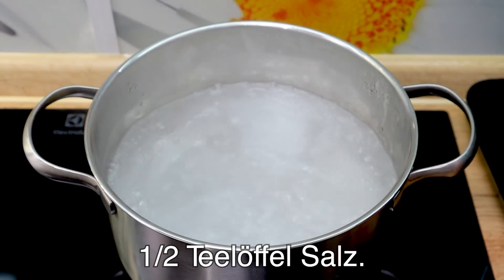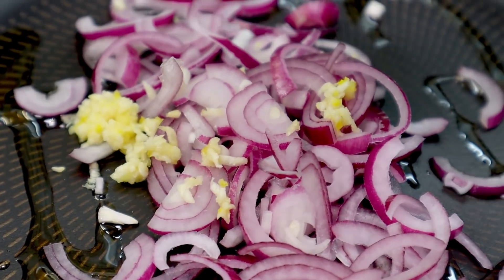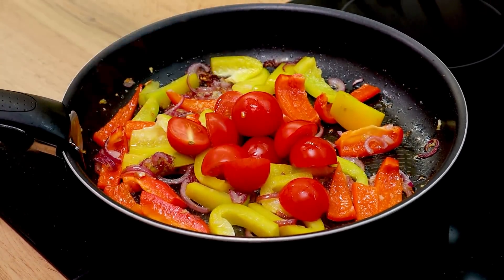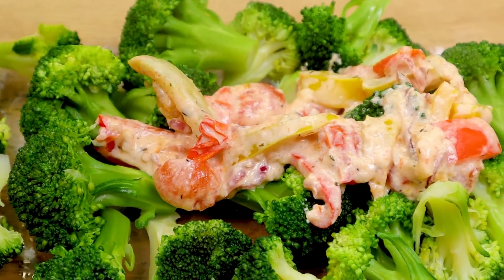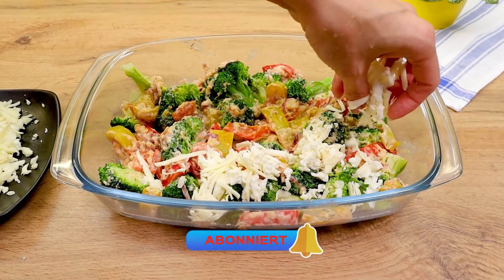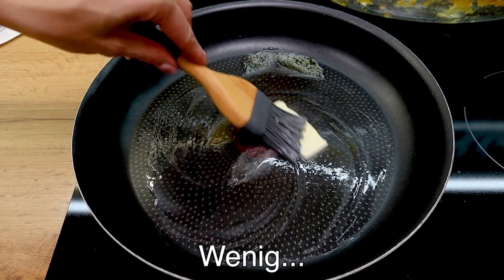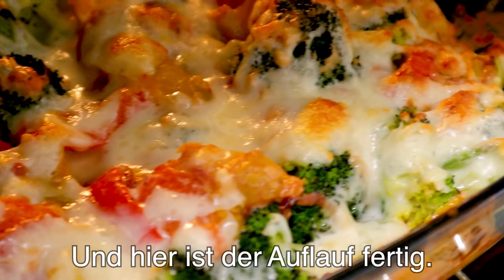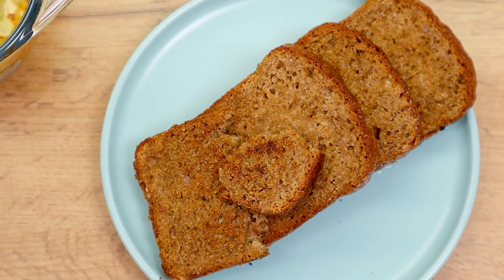Sie werden Brokkoli lieben, wenn Sie es so kochen! Rezept für einen cremigen Brokkoli Auflauf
Leckerer Brokkoli mit Mozzarella-Rezept! Brokkoli erweist sich als sehr zart und aromatisch! Brokkoli mit Mozzarella im Ofen backen geht schnell und einfach! Leckeres Abendessen für die ganze Familie! Jeder liebt Brokkoli-Auflauf! Gebackenes Gemüse So lecker und so einfach! Leckerer Brokkoli und Gemüse - leckeres Abendessen. Brokkoli schmeckt besser als Fleisch, die Familie wird sich freuen. Leckerer Brokkoli Auflauf. Machen wir einen köstlichen und zarten Auflauf. Ein einfaches Rezept für Brokkoli mit Mozzarella.
Rezept und Zutaten:
Kochen Sie köstlichen cremigen Brokkoli!
1 Brokkoli.
Sie können das Fass verwenden, um Suppe zuzubereiten.
Schreibt in die Kommentare, wenn ihr so ​​ein Rezept auf meinem Kanal sehen wollt!
1/2 Teelöffel Salz.
Kochen.
Brokkoli 3 Minuten kochen.
1 Zwiebel.
Olivenöl.
2 Knoblauchzehen.
3-5 Minuten goldbraun braten.
Sehr aromatisch.
1 Paprika (2 Hälften in verschiedenen Farben).
Für Schönheit...
In mittlere Stücke schneiden.
Abdecken und 10 Minuten kochen.
6 Kirschtomaten.
1/2 Teelöffel Salz.
Thymian.
Mischen.
Sahne 100ml.
1 Esslöffel Mehl.
Kochen und ständig rühren, bis sie eingedickt sind.
Olivenöl.
Gemüse hinzufügen.
Freunde, schreibt in die Kommentare, wie euch dieses Rezept gefällt!
Mozzarella 80gr.
Käse 60gr.
Sie können Ihren Lieblingskäse hinzufügen.
Im Ofen 20-25 Minuten bei 180 ° C (350 ° F) backen.
Jetzt machen wir Knoblauchcrotons.
Brot.
2-3 Esslöffel Olivenöl.
Knoblauchpulver.
Sie können normalen Knoblauch verwenden.
Mit Salz würzen und umrühren.
Butter.
Wenig...
Auf beiden Seiten anbraten.
Und hier ist der Auflauf fertig.
Freunde, das ist köstlich!
Kochen Sie dieses Gericht unbedingt!
Vielen Dank für Ihre Kommentare und Abos!
Guten Appetit!
🔔  Klicken Sie auf die Glocke, um frische Rezepte zu sehen! 🥦
👍 Bewerten Sie das Video! 👍 Es ist angenehm und wichtig für mich, den Kanal zu entwickeln!
Teile dieses Video mit deinen Freunden in sozialen Netzwerken. Das Rezept wird in Ihrem Profil gespeichert! Dankeschön!
Frische Rezepte - gesund kochen!